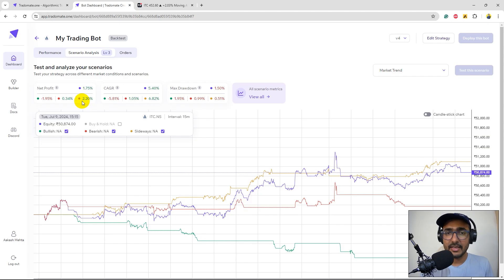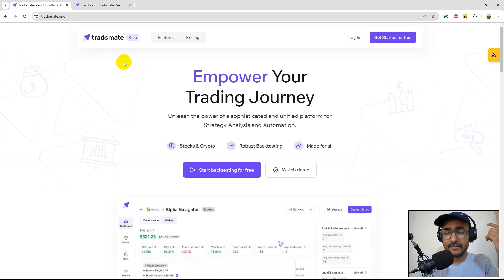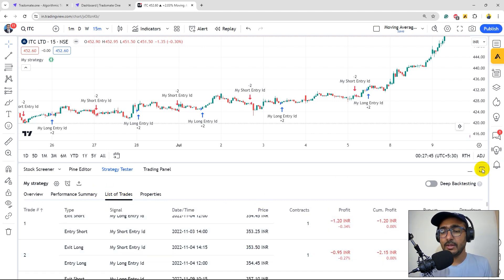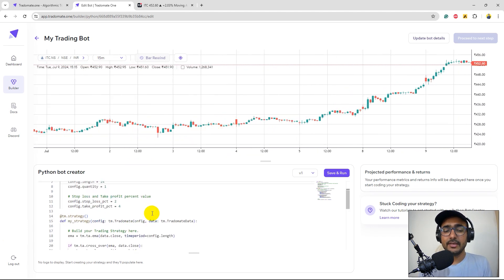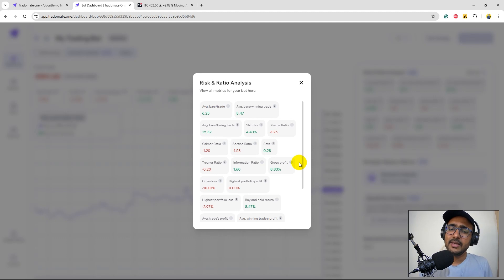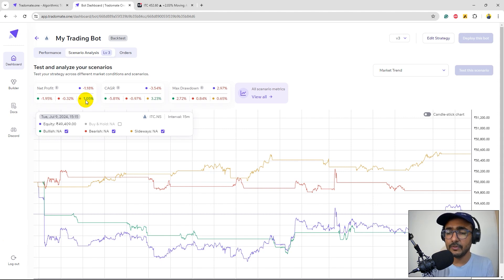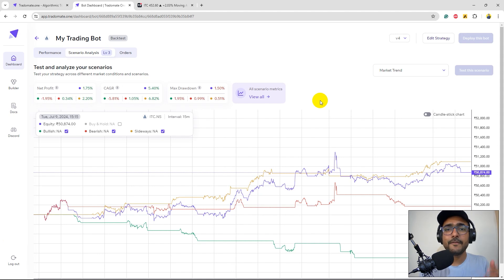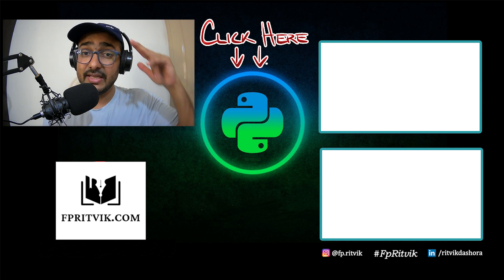Learn how 3-layered backtesting enhances your trading strategies for FREE | Tradomate.one 💹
How 3-layered backtesting of Tradomate.one enhances your trading strategies for free, Click 👇 “Show more” to learn more about the competition and attractive prices

Do you think you won the competition?

All-Winners: Lifetime Free access to my Google Drive
Best Strategy creator: ₹1,00,000

⌚ TimeStamps:
Introduction (0:00)
About Tradomate.one (0:43)
Backtesting in Tradingview (2:23)
3 Layered backtesting in Tradomate.one (3:52)
Optimizing Trading strategy in Tradomate.one (8:18)
Future updates on Tradomate.one (9:32)
Outro (10:46)